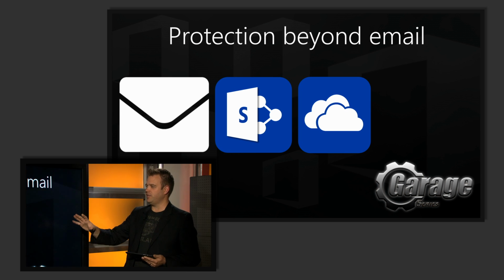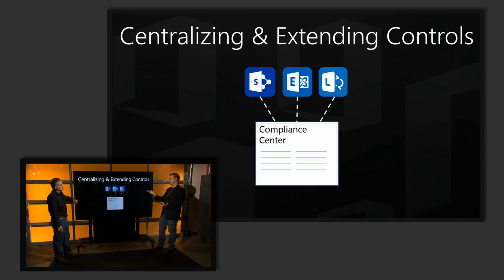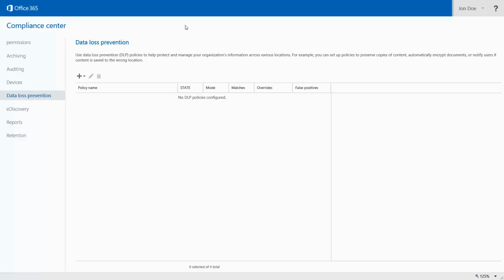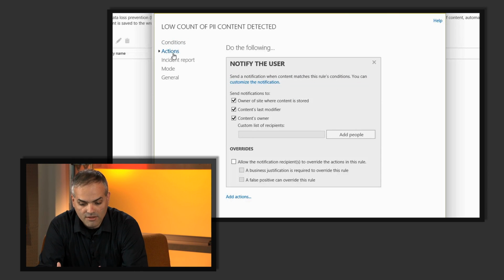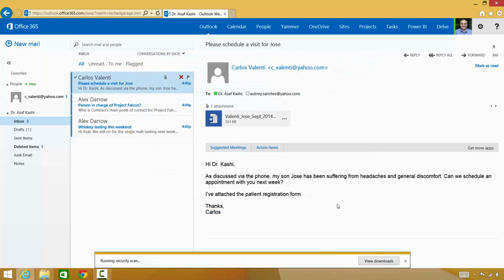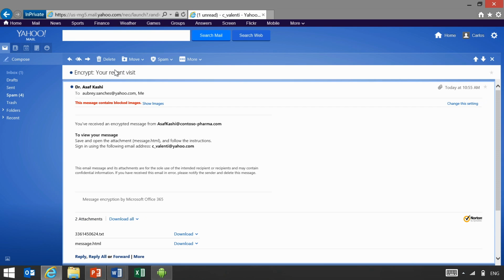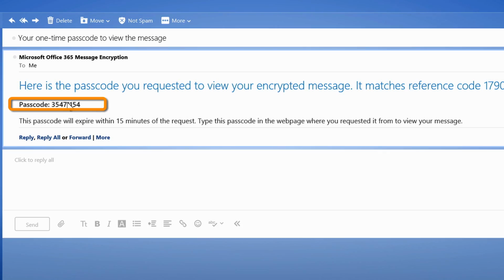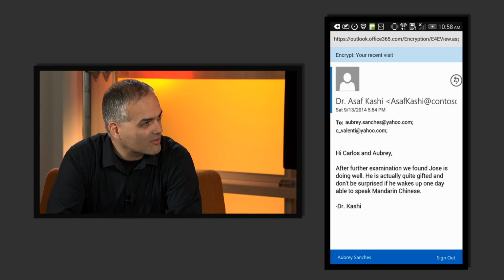Intro to Data Loss Prevention in SharePoint - plus new mobile encryption viewers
On this week's show we invite back Asaf Kashi, a lead engineer on the information protection team. We introduce the information protection updates coming to Office 365 and demonstrate the upcoming Data Loss Prevention (DLP) capabilities in SharePoint and OneDrive for Business, the upcoming Office 365 compliance center, one-time passcodes for viewing encrypted email and the just-released Office 365 Message Encryption viewers for iOS and Android.